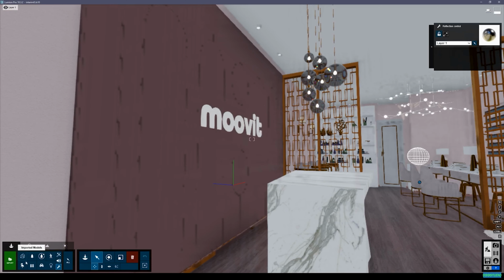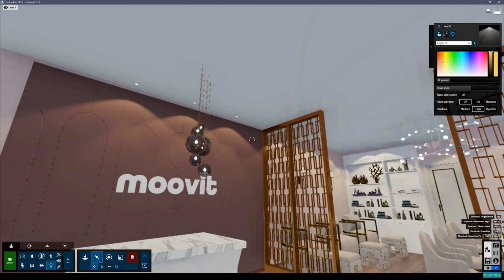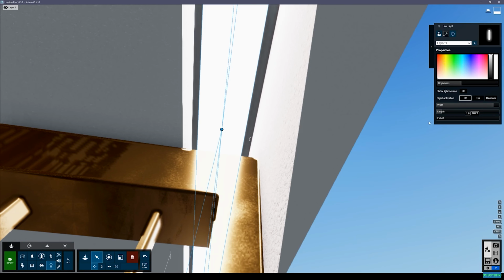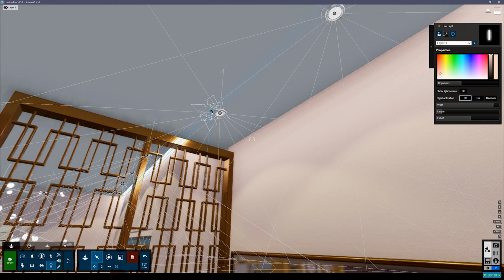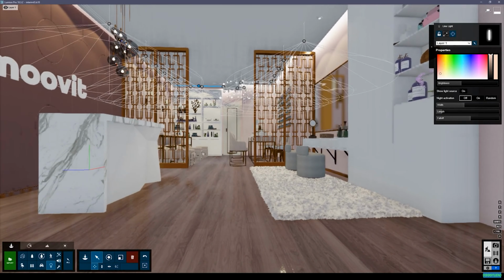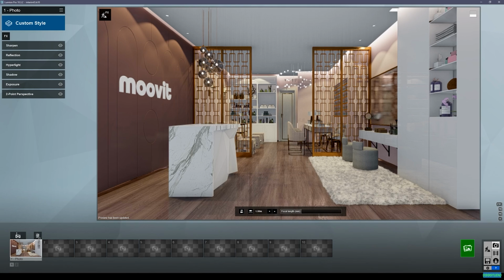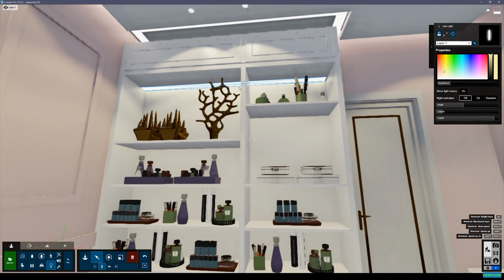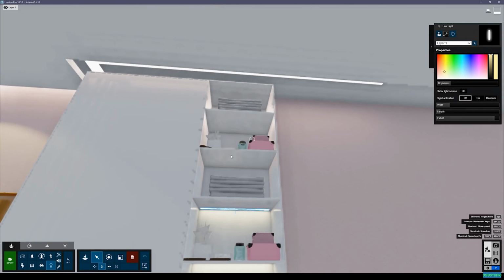Artificial Lighting for Interior Renders Without Natural Light | Lumion Tutorial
In this key lesson from the Lumion Interior Scene Without Natural Light Tutorial Course, you’ll learn how to master artificial lighting to create beautiful, realistic interior scenes—even without a single ray of sunlight.

Lighting is the heart of any render, and in this tutorial, we focus on the techniques needed to simulate natural ambience and depth using only Lumion’s artificial light tools.

🎓 What You’ll Learn in This Tutorial:
✅ Choosing the right lights: Spotlights, Omni lights, Area lights
✅ Light placement strategies for realistic illumination
✅ Controlling intensity, range, and color temperature
✅ Using Emissive materials to simulate hidden or built-in lights
✅ Creating soft, ambient lighting for moody interiors
✅ Avoiding overexposure, harsh shadows, and flat scenes

🛠️ Best For:

Interior designers visualizing enclosed or nighttime spaces

Architects working on basements, cafes, or hotel interiors

ArchViz professionals needing full control of lighting

Students creating atmospheric renders for portfolio work

🌟 Why This Matters:
With no sunlight, your lighting setup must carry the entire scene. Well-placed artificial lights bring out textures, shape the space, and add the emotion and realism your render needs to stand out.

👍 Like | 💬 Comment with your lighting questions | 📤 Share with your rendering community